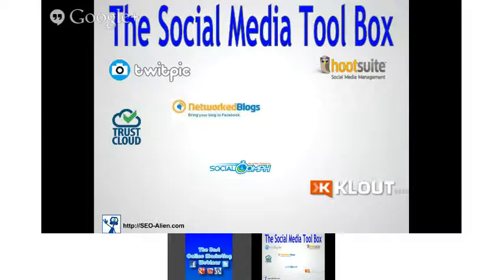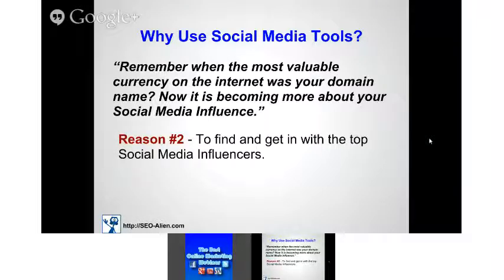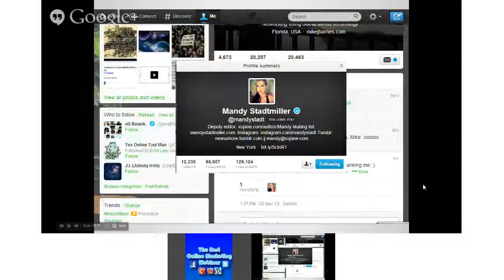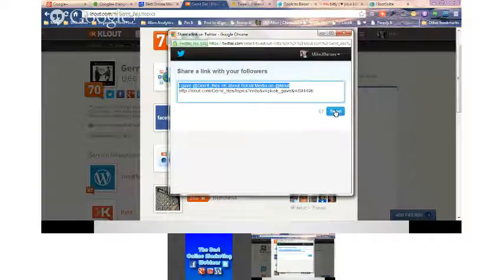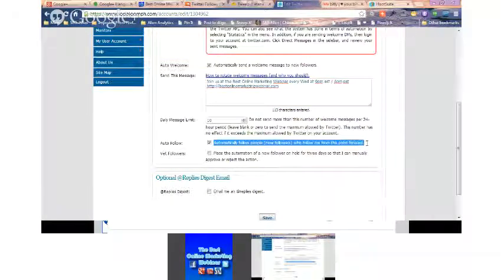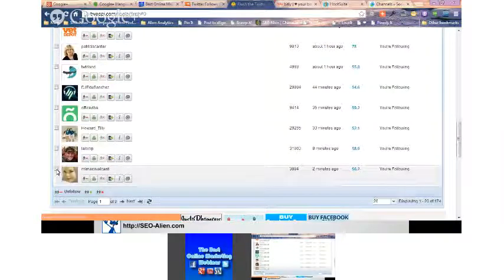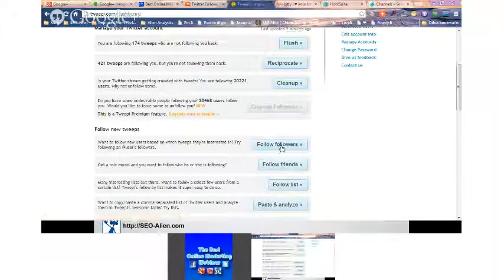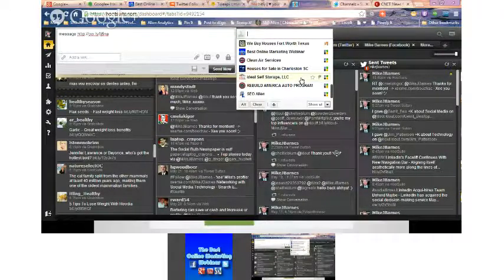The Social Media Toolbox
The Social Media Toolbox - What are the most popular Social Media Management tools and how to use them to help automate and improve your social media influence